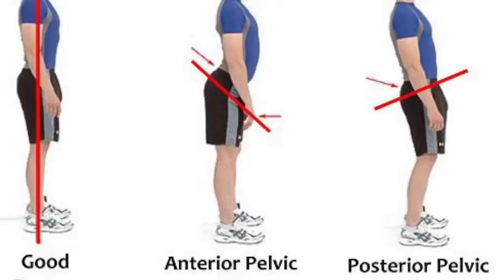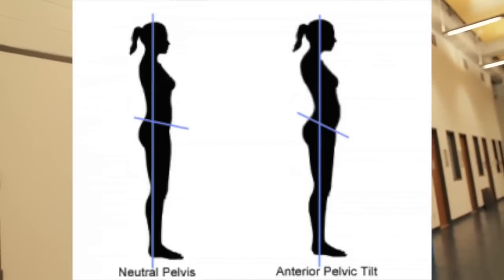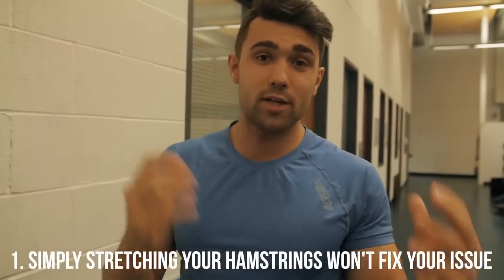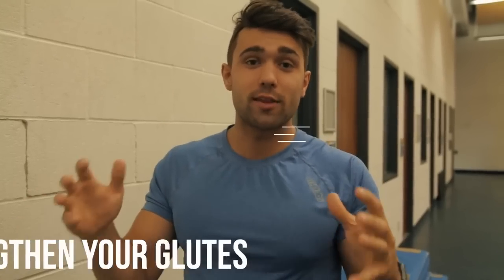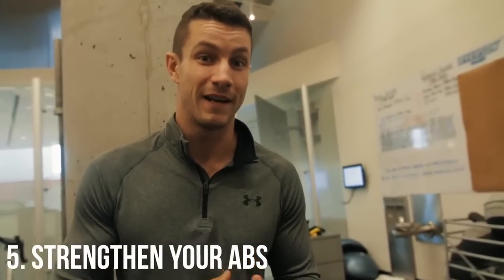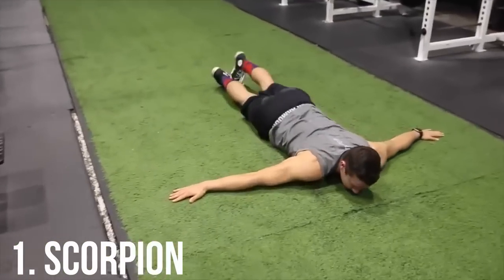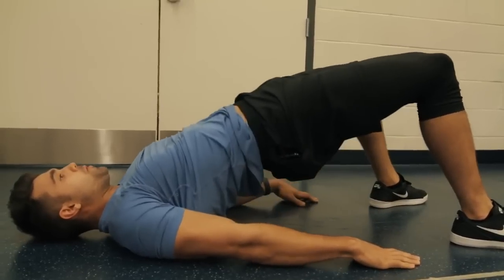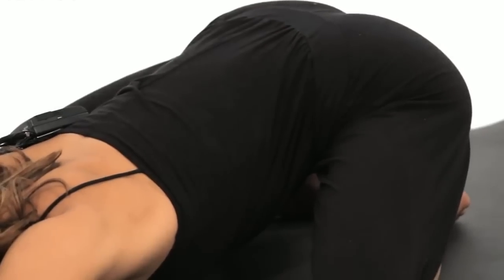Fix your Anterior Pelvic Tilt and bad back.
Fix your Bad Back.  Get rid of Anterior Pelvic Tilt.